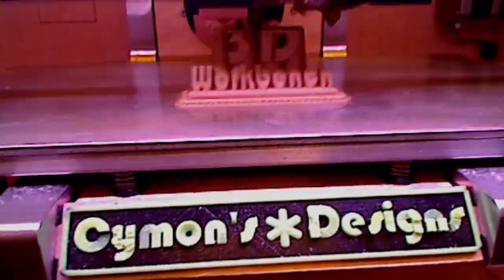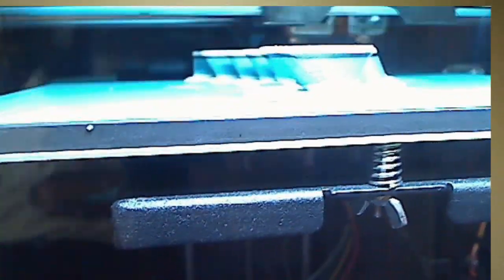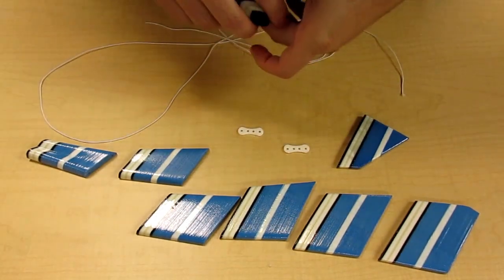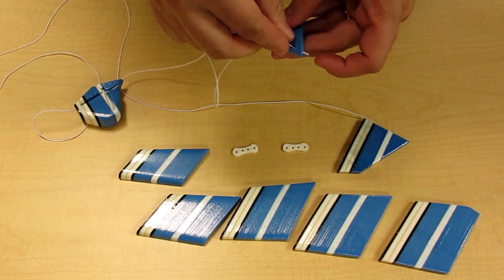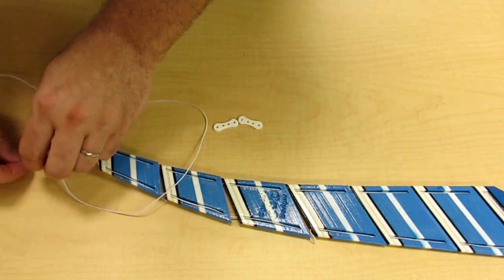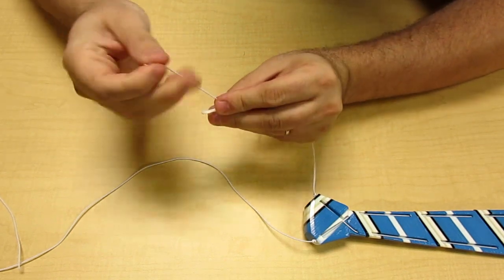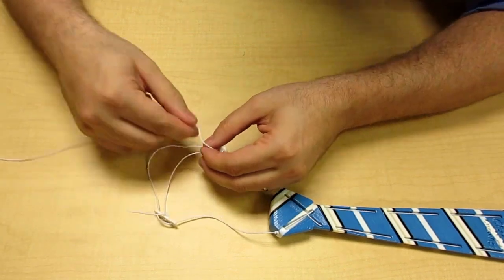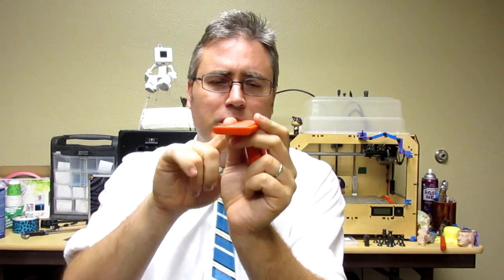3D Printed Striped Tie Project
Download the files to make your own 3D printed tie